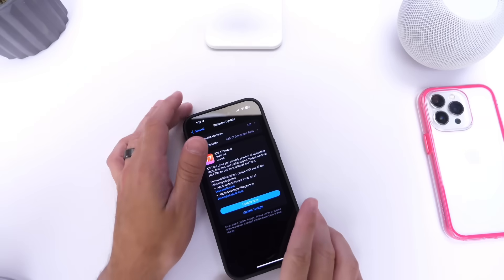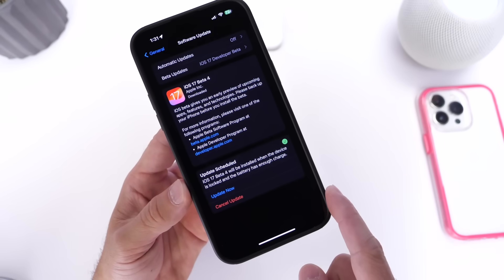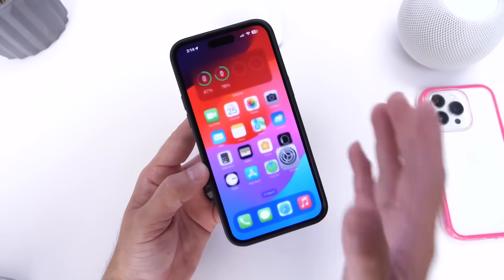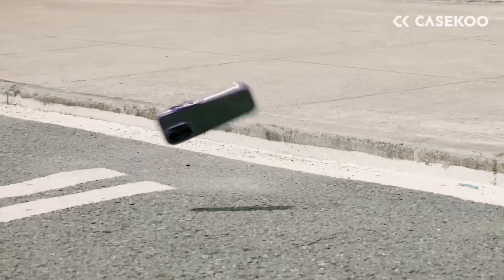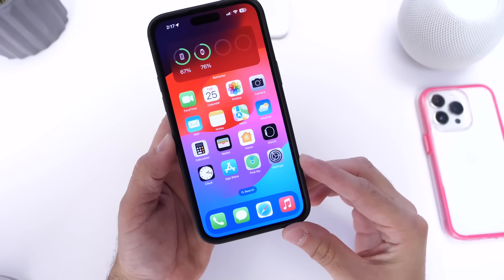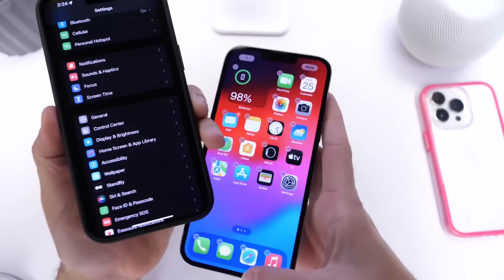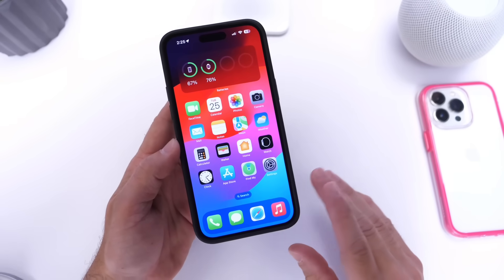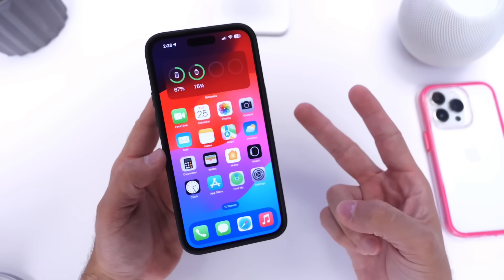iOS 17 Beta 4 - BIG Update!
in this video, I Talk about the new features and changes included in iOS 17 Beta 4

Chapters
0:00 iOS 17 Beta 4 intro
1:44 standby update - show preview on tap only
3:15 sponsor
4:08 message app menu update
4:50 Airdrop update - bring device together
5:50 iOS 17 beta 4 minor changes
7:08 iOS 17 beta 4 final thoughts